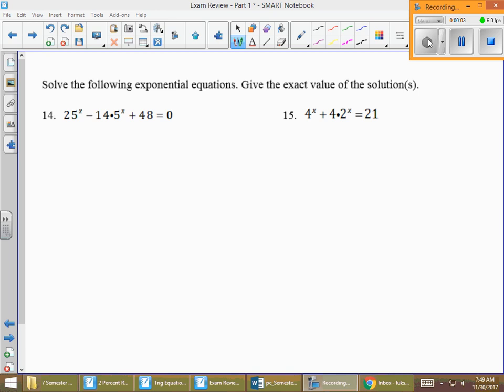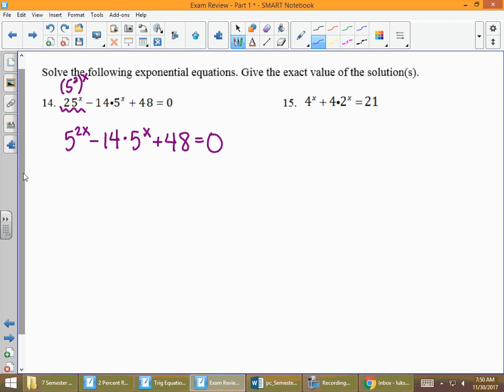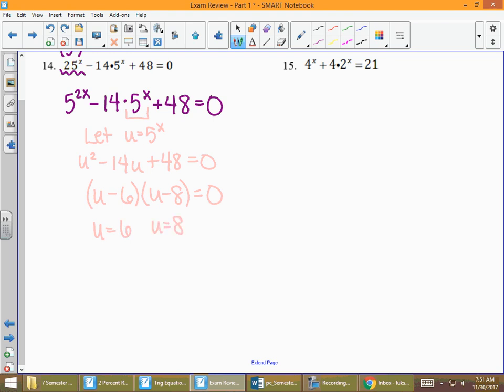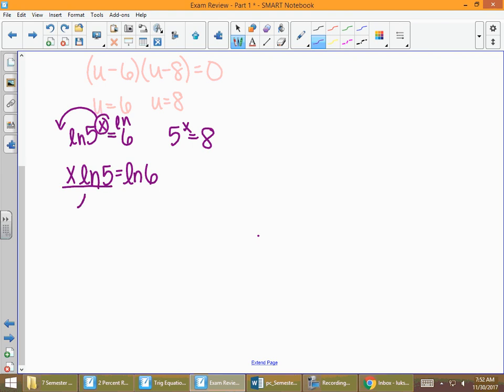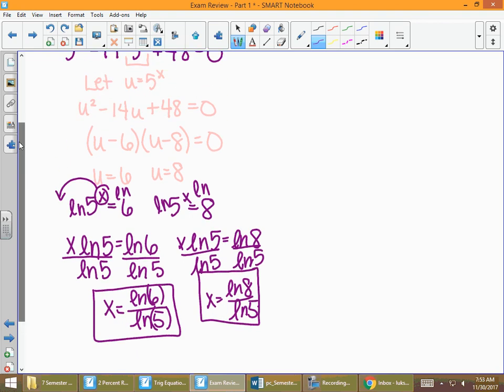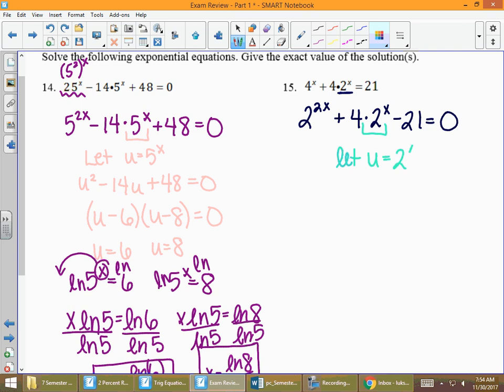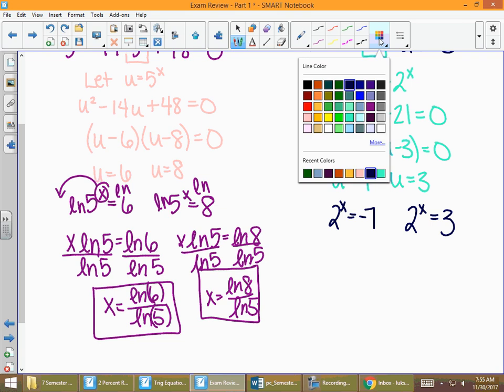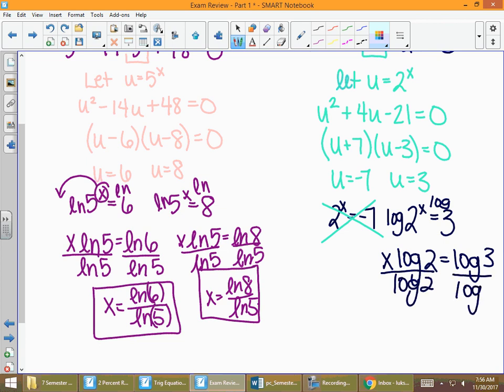Exam Review Logs 14 15